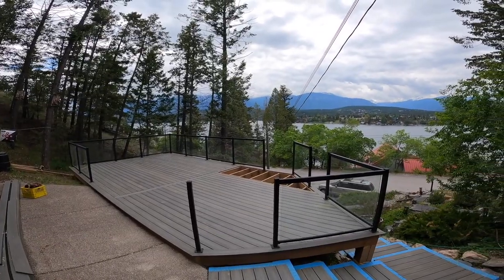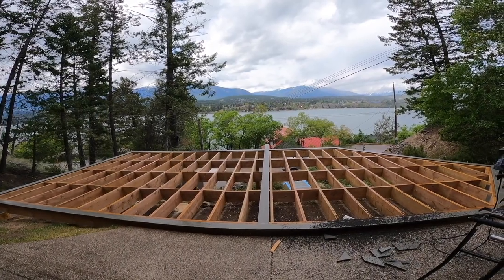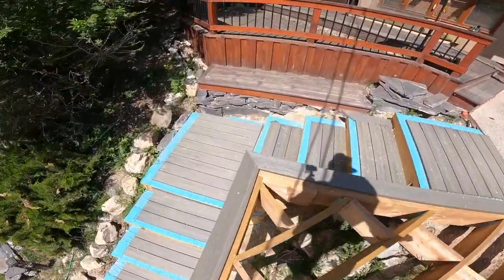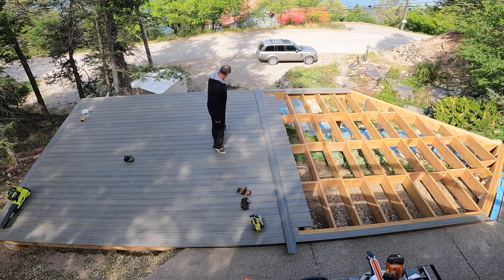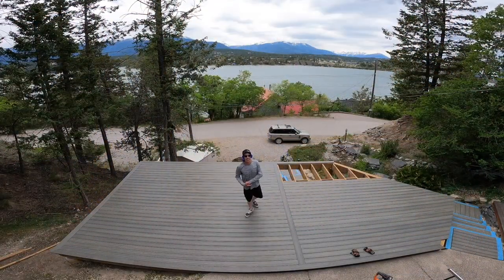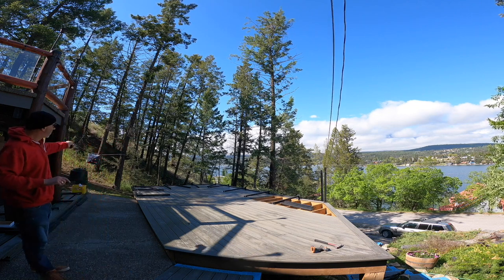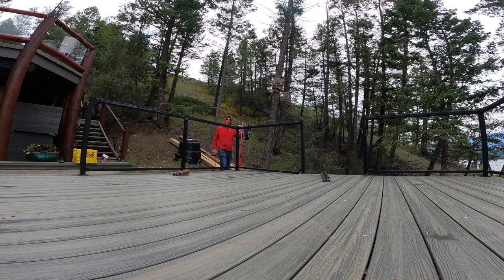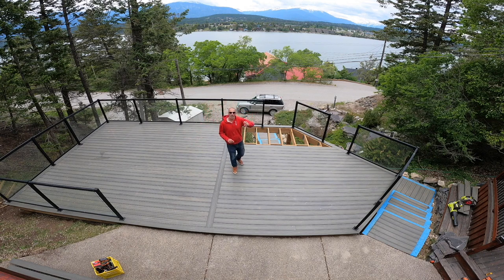LAKE VIEW DECK BUILD - COMPOSITE DECKING AND ALUMINUM GLASS HANDRAIL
Follow along as the Coach installs composite decking and a glass handrail to this amazing deck with a lake view.